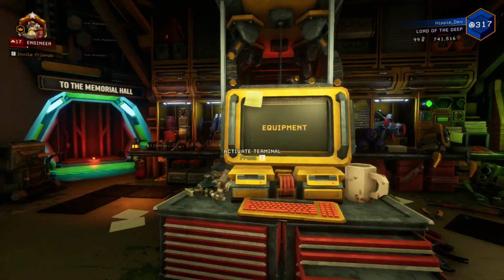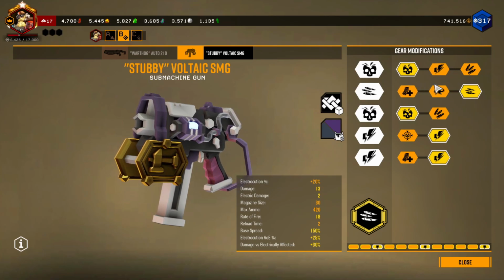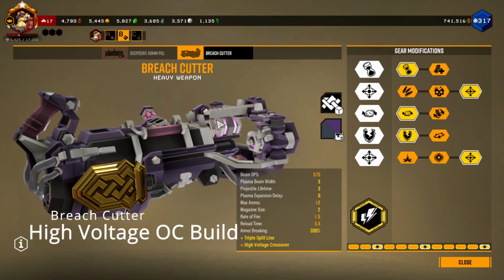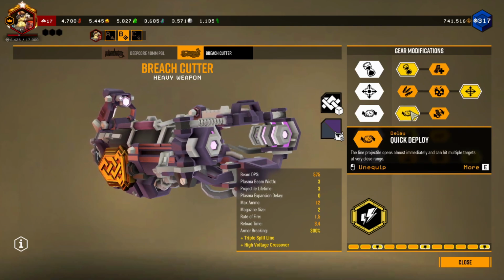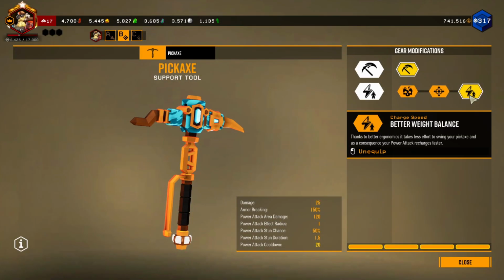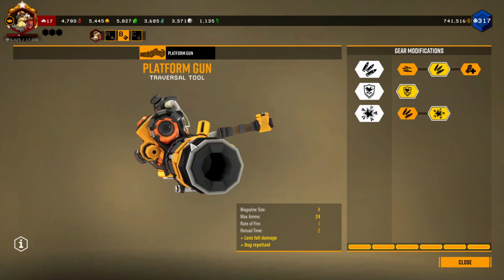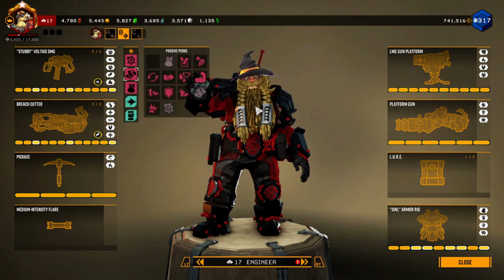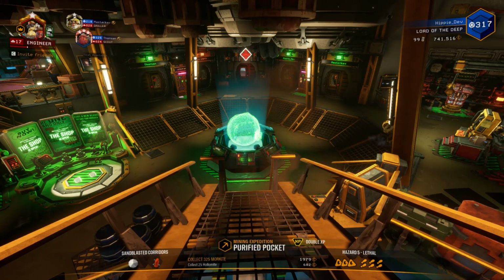Deep Rock Galactic - Hazard 5 Engineer Guide - EM Refire Booster + High Voltage + Animation Cancels!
Hippie shows off his Hazard 5 Engineer skills and uses the High Voltage OC for the Breach Cutter and uses EM Refire Booster for his Stubby SMG. This electrifying build pumps out damage and also slows down the enemies. In this Haz 5 guide you will also learn how to use animation canceling to your benefit. Hope you enjoy the video! I've tried to shorten the lengths so there isn't so much walking around.

00:00 Timestamps
00:13 Stubby Build
01:26 Breach Cutter
02:56 LMG Build
03:53 Perks
05:17 Animation canceling Guide
07:08 Mission Start